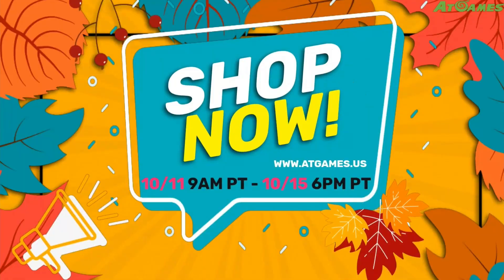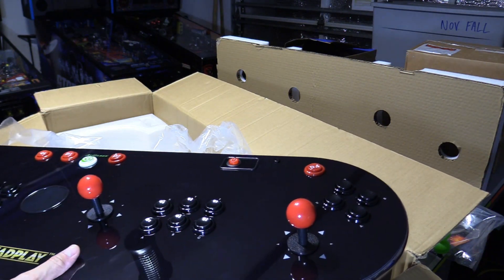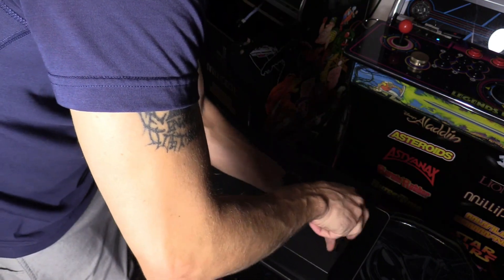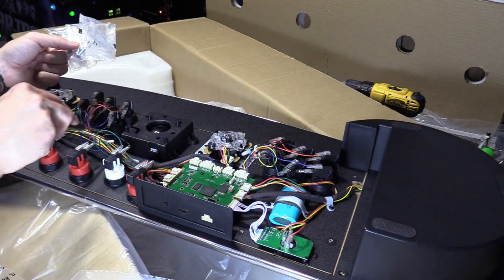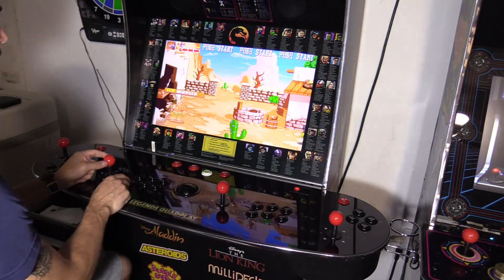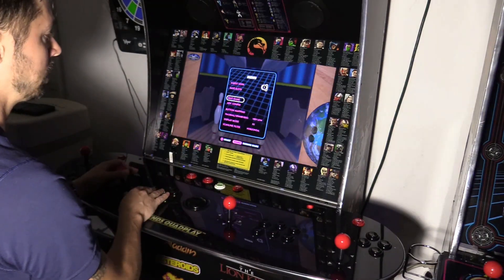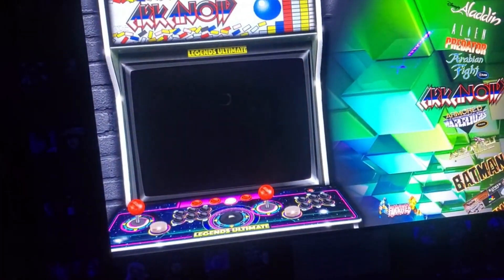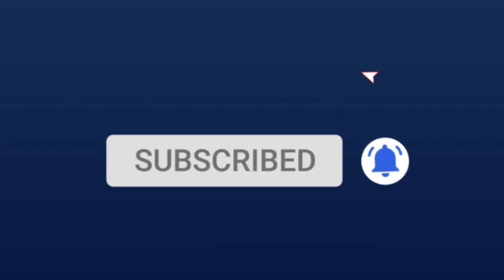How to install Atgames Legends Ultimate Accessories QuadPlay control panel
Legends bitLCD and QuadPlay 4 four Player control deck panel are the best accessories for Atgames Legends Ultimate 1.1v see more below-
this control deck was sent in for review. (This item was sent to us for free for review)

- free tech support for my subs and followers.

-Some of these products I order myself and some I receive for free to produce a How-to guides or/and reviews but I'm not paid for positive tech reviews.